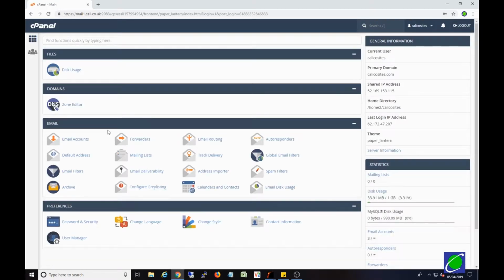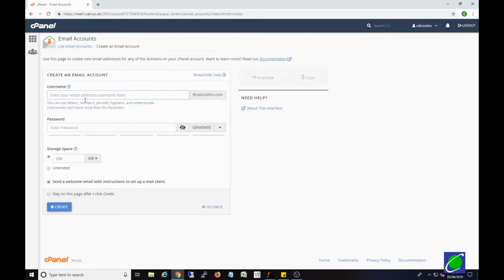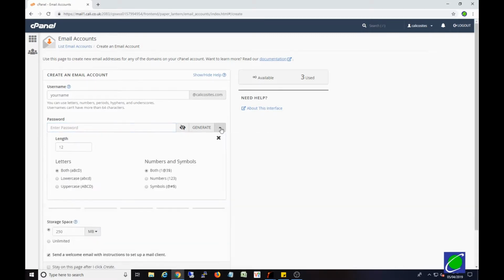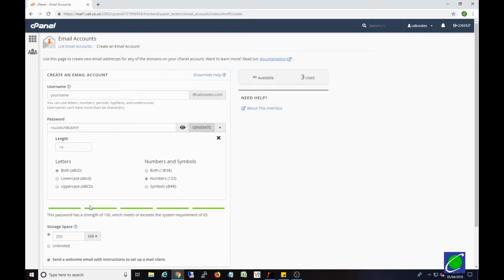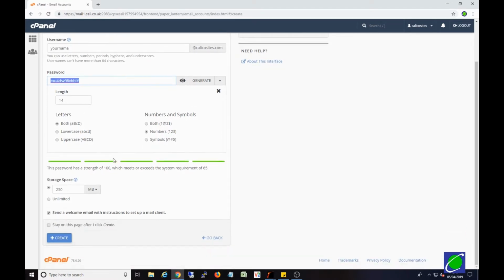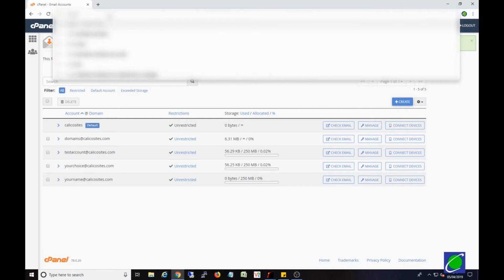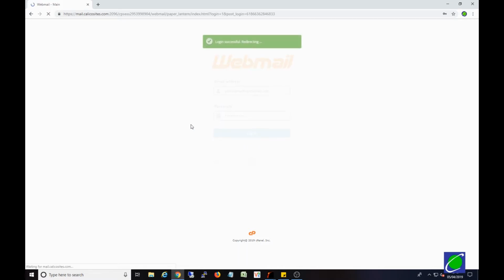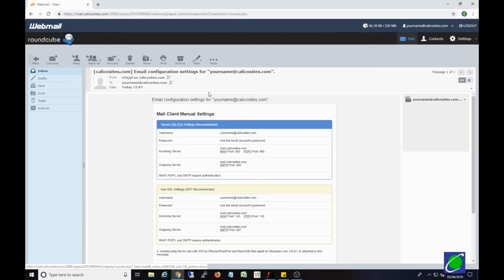How to Create an Email for C panel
A simple and easy tutorial on how to create a new email and password using C panel